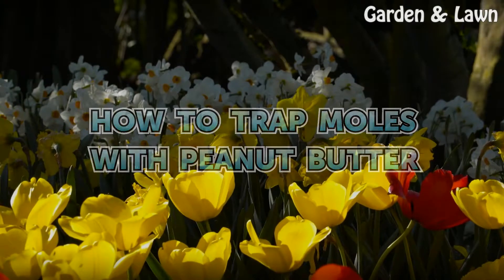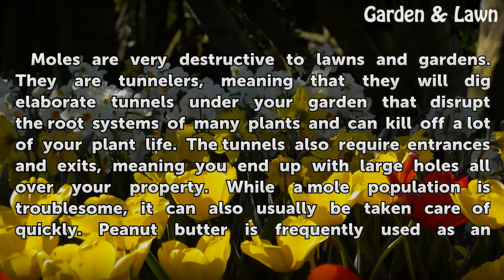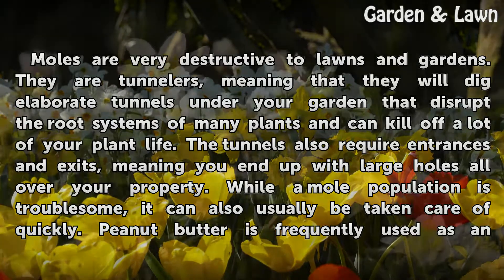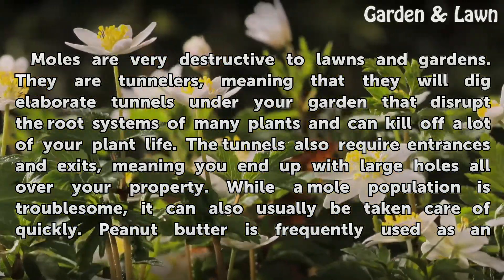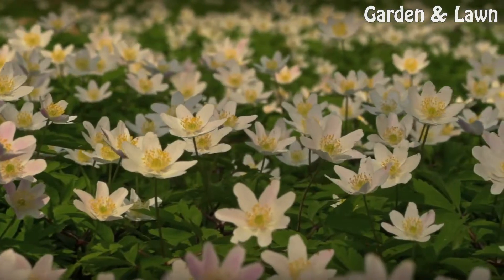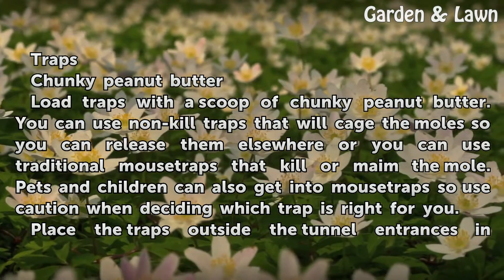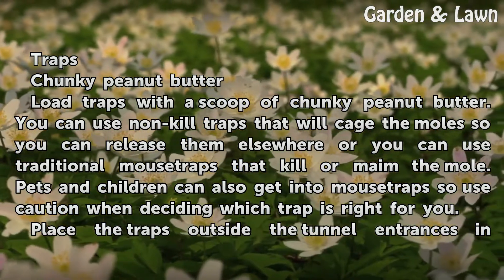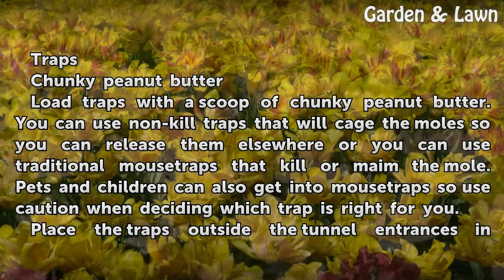How to Trap Moles With Peanut Butter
How to Trap Moles With Peanut Butter. Moles are very destructive to lawns and gardens. They are tunnelers, meaning that they will dig elaborate tunnels under your garden that disrupt the root systems of many plants and can kill off a lot of your plant life. The tunnels also require entrances and exits, meaning you end up with large holes all over...

Table of contents How to Trap Moles With Peanut Butter
Things You'll Need 00:47